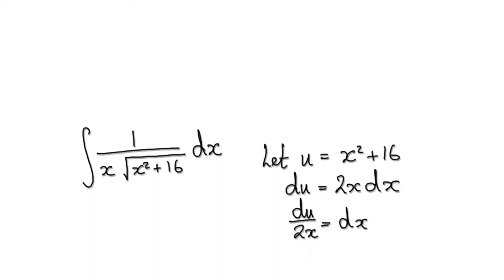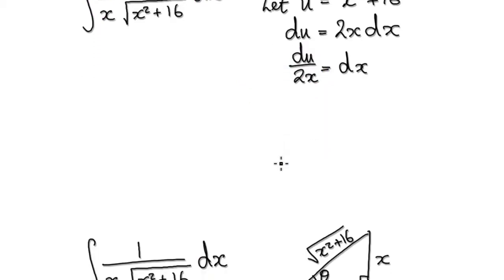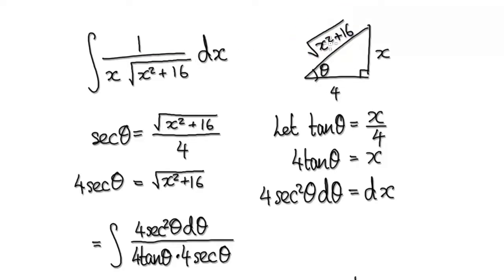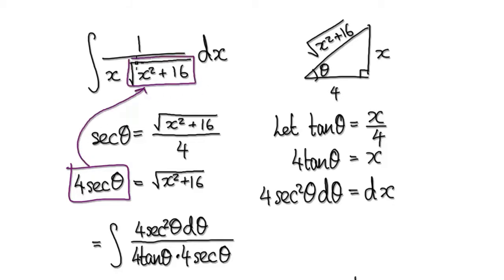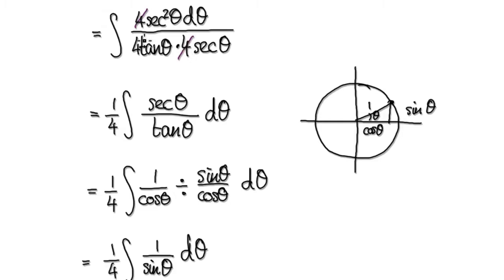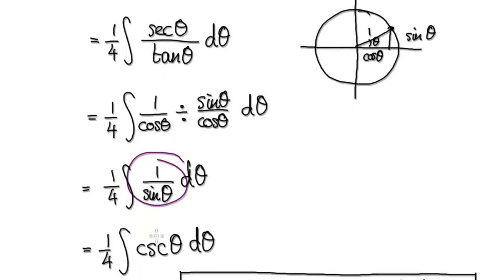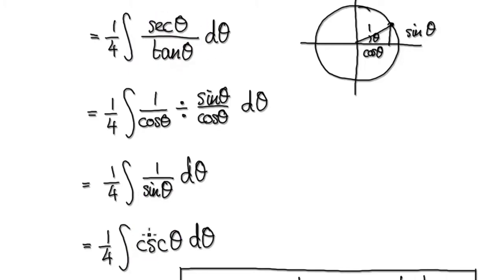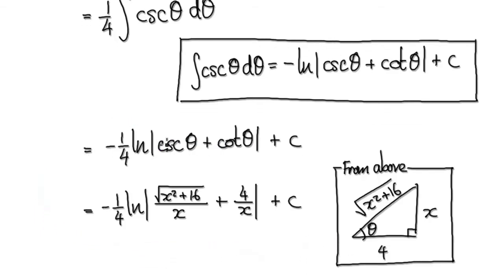Video 2034.31 - Integrate 1/xsqrt(x^2+16)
Integrate 1/xsqrt(x^2+16)